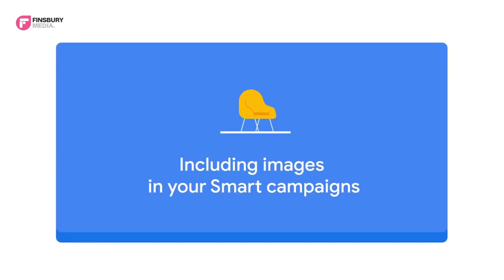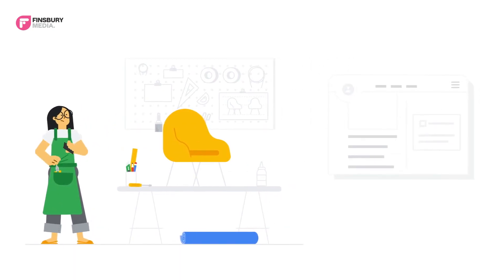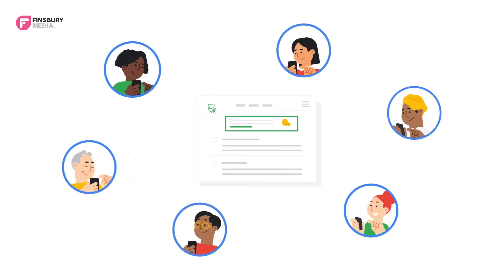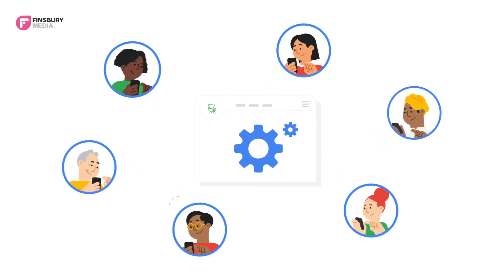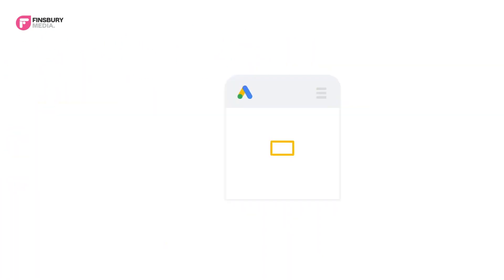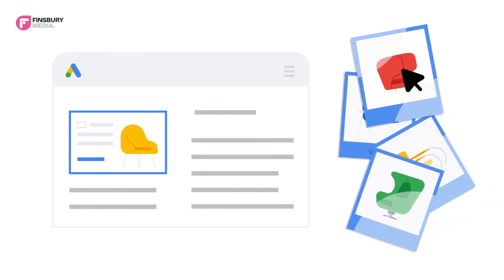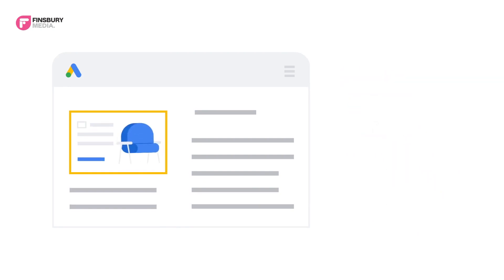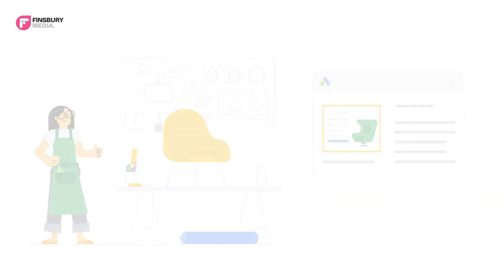Including Images In Your Google Ads | Smart Campaigns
Including Images In Your Google Ads | Learn More About Including Images In Your Google Ads

Learn the benefits of adding images (image extensions) to your Smart campaigns ads. Start optimising your Google Ads and get noticed more on sites such as Gmail, YouTube, and millions of other Google partner sites across the web.

As a full-service digital marketing agency, we provide digital marketing services that help our clients in London and around the UK transform their business. Recognised as one of the UK’s top digital marketing agencies, we are a result-driven company and each of our digital marketing experts are on top of the latest marketing trends and technologies. Our digital marketing agency provides digital solutions that are strategic, creative, and technically advanced.